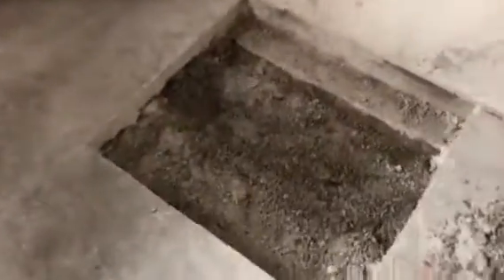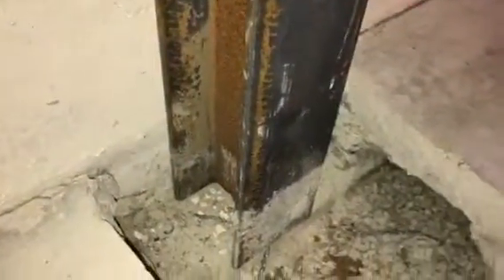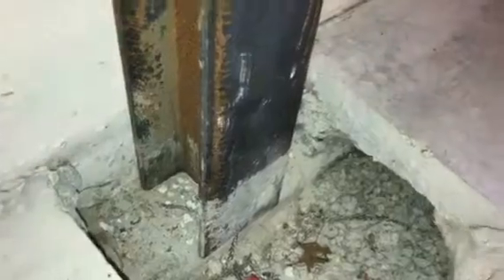Best Foundation Repair in Raytown, Mo.